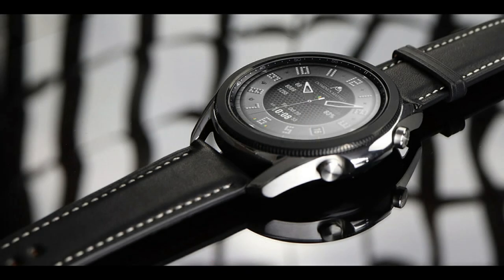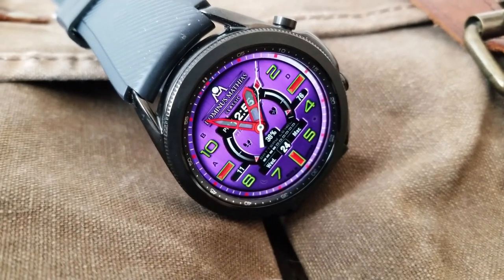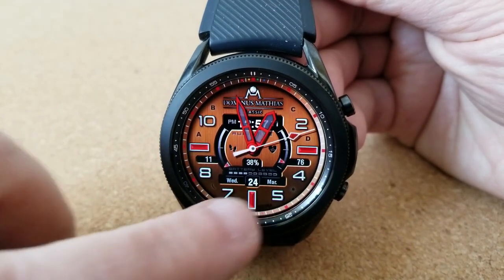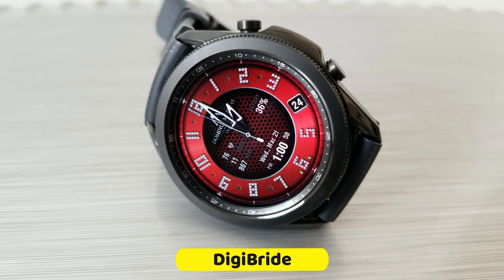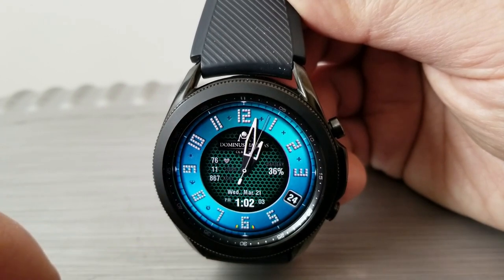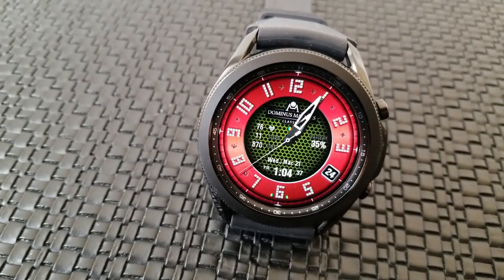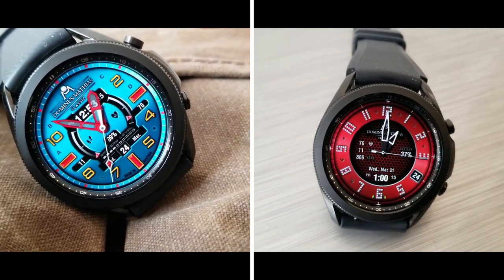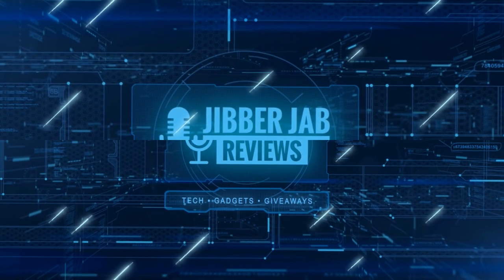FREEBIE ALERT! Limited Time Promos! Hurry! Samsung Galaxy Watch 3 Watch Face - Jibber Jab Reviews!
Grab these stylish and colourful hybrid watch faces while you can!  These promos expire by April 1st and then they will be switching back to paid versions.  And make sure you check out our review to see all the features and customizations you get because they are really quite striking!

Samsung Watchfaces
Smartwatch